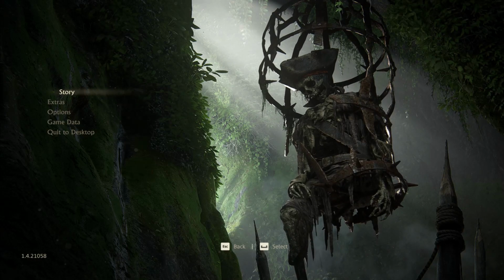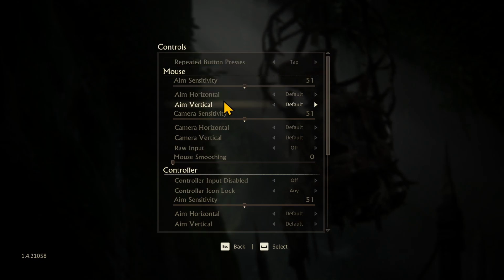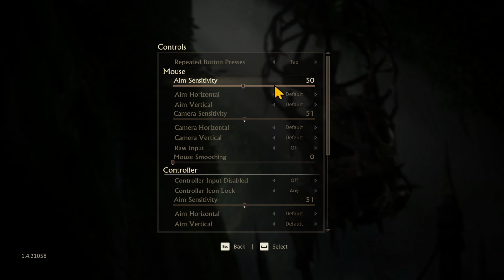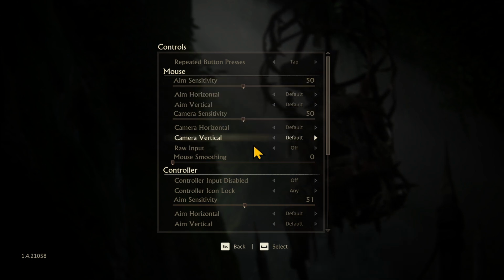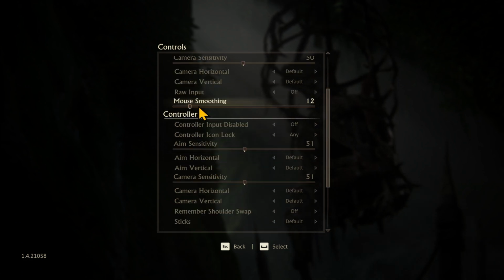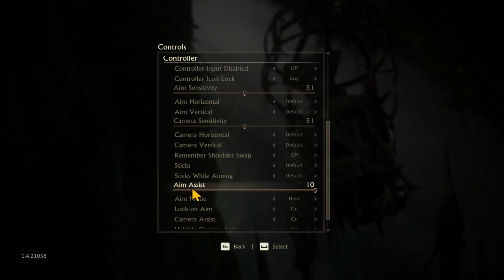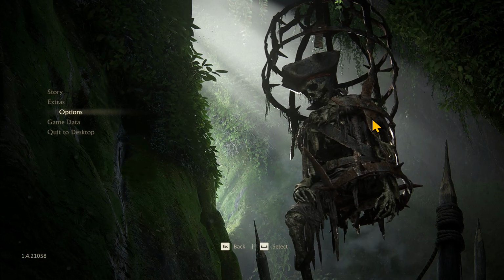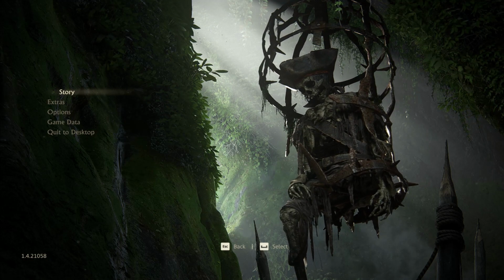How to Change the Sensitivity Settings on Uncharted 4 for PC | Step-by-Step Guide (2025)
Want better control over your aim and movement in Uncharted 4 on PC? 🎮 In this quick and easy tutorial, I’ll show you exactly how to change the control sensitivity so you can adjust the aim and camera speed to match your play style.

Fine-tuning your control sensitivity can help you aim more precisely, react faster, and enjoy a smoother gameplay experience.